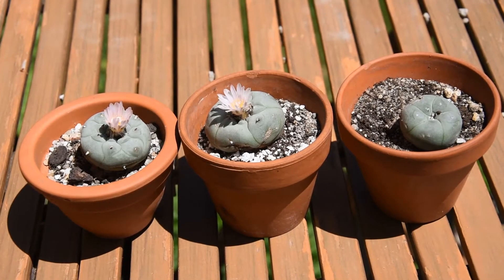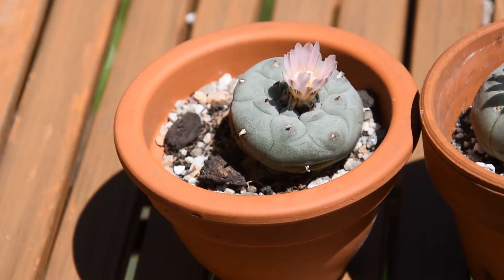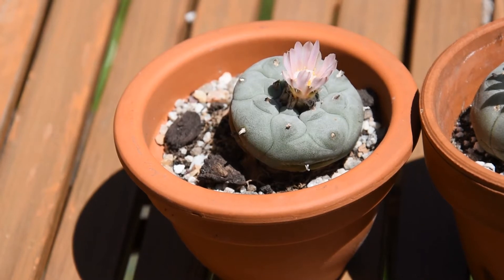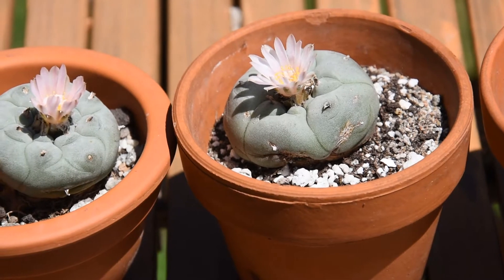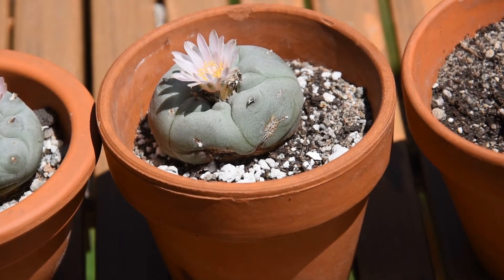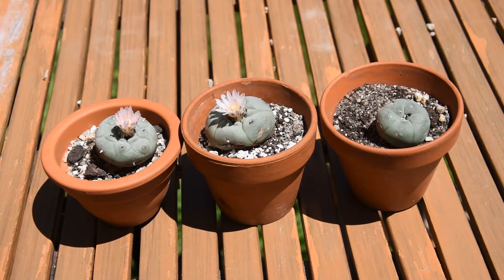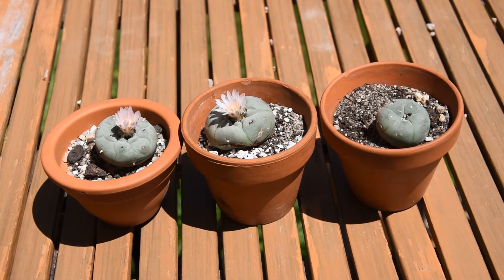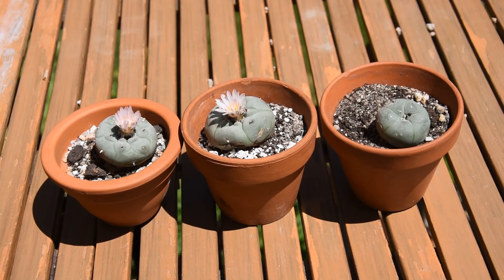Lophophora williamsii care May 2021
Lophophora williamsii, aka peyote, is a cactus from the deserts of southern United States.